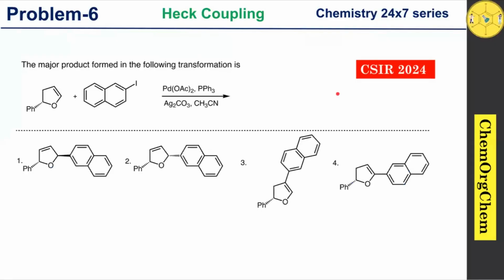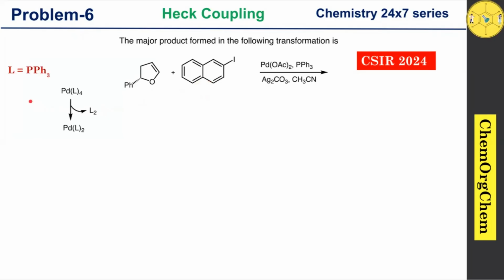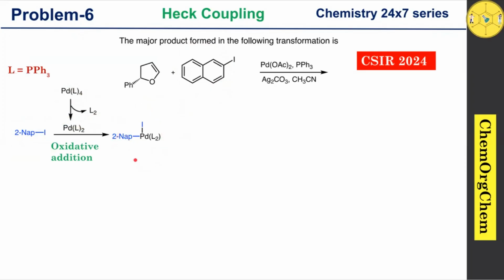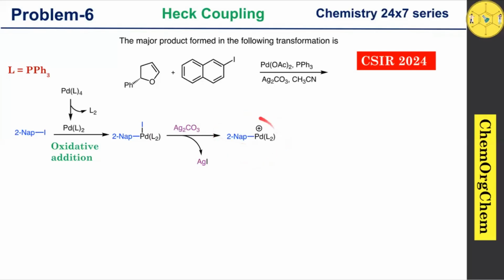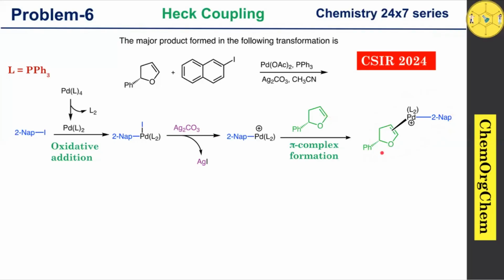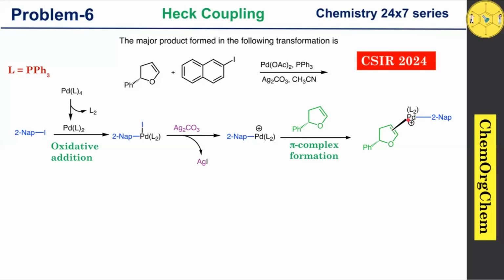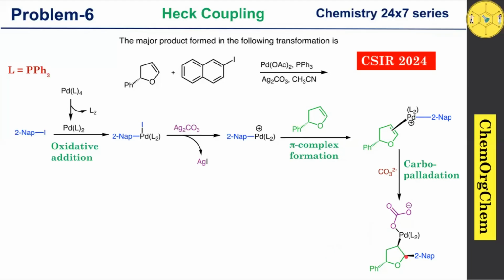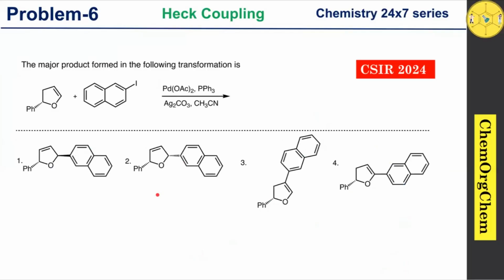Heck Cross-Coupling|Cationic Mechanism/ Selectivity/CSIR 2024| Problem Solved|ChemOrgChem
🧪✨ Join me in this comprehensive guide where we explore the fascinating world of organic chemistry and synthesis using Heck Coupling in reactions. 🌐🔍 Whether you're studying chemistry or preparing for competitive exams, this video breaks down complex concepts into manageable steps. 🚀💡 Let's master these concepts together and enhance your understanding of Heck Coupling through detailed explanations and practice problems! 📚👩‍🔬👨‍🔬